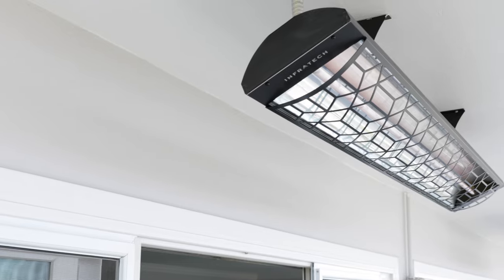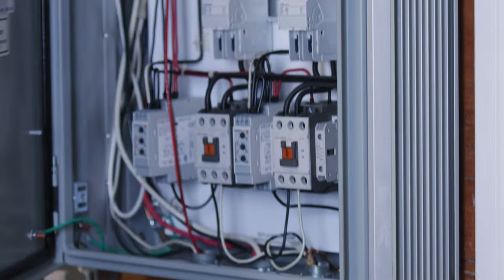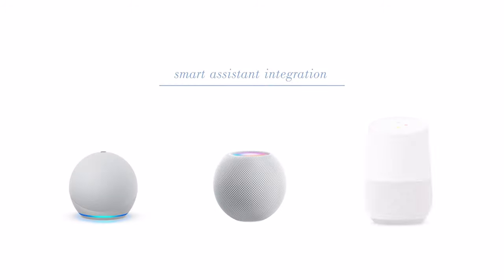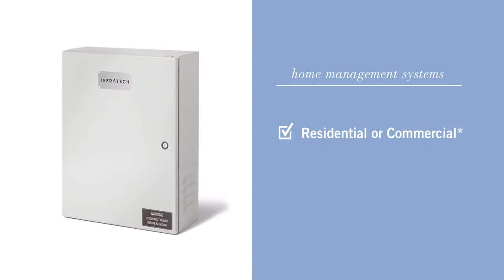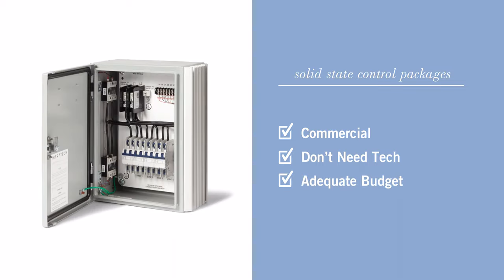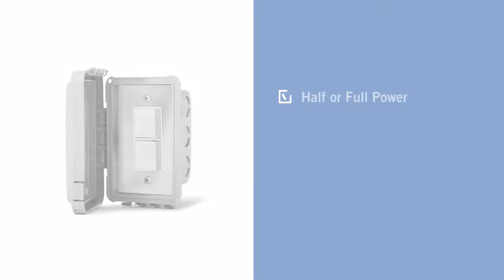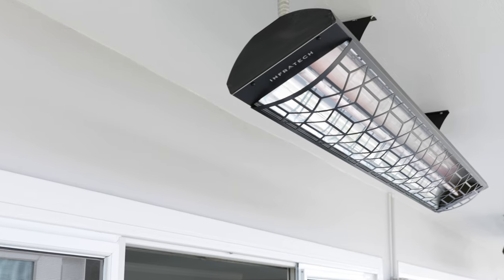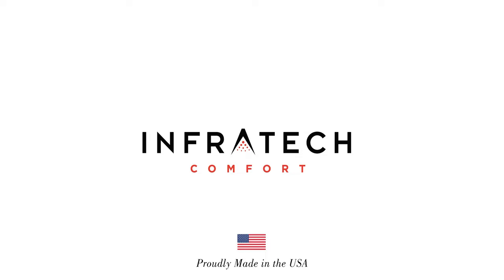Newport Beach Home Tour and Infratech Control Offerings Featuring Shanel from Home on Point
Infratech is proud to offer the widest range of control options in the industry. In this video, professional organizer Shanel Arnold from Home On Point takes us on an exclusive tour of a beautiful and functional Newport Beach home, complete with year-round outdoor living spaces with cozy comfort from Infratech. Explore the different types of controls we have available and see why these SoCal homeowners chose Infratech for their outdoor comfort needs.